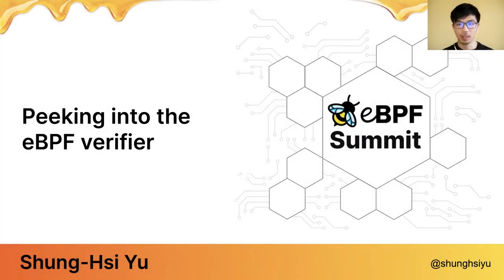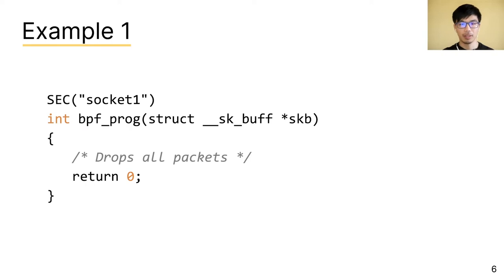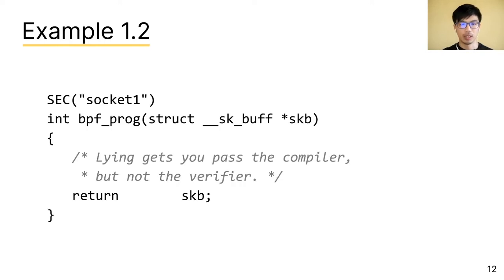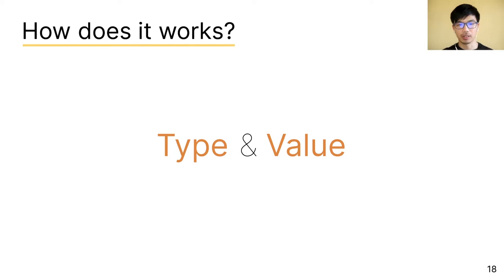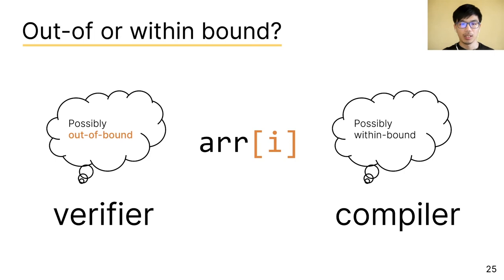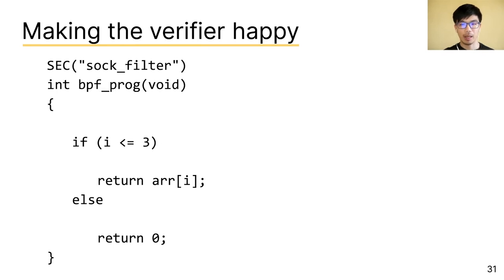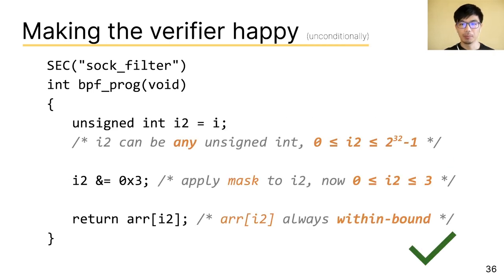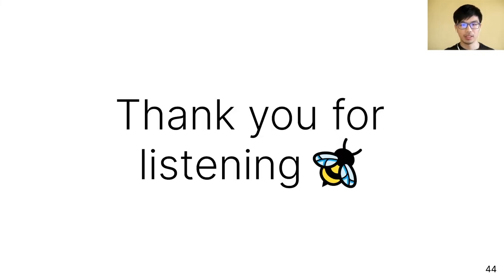Peeking into the eBPF verifier - Shung-Hsi Yu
You might have heard that eBPF program are safe, and that they won’t crash the kernel; or you might have seen the kernel rejecting your eBPF program. What’s common behind all of these is the eBPF verifier working its magic.

Every time a eBPF program is loaded, the verifier runs a set of check to ensure that the program is safe, and prohibit it otherwise. But what’s going on behind the hood? How does the verifier determine whether a program is safe or not?

This talk will attempts to unveil (a tiny bit of) such magic going on inside the Linux Kernel’s verifier.